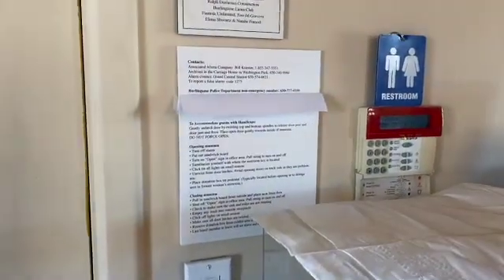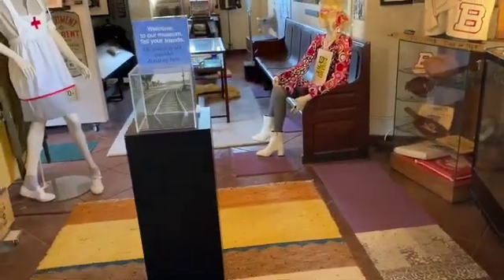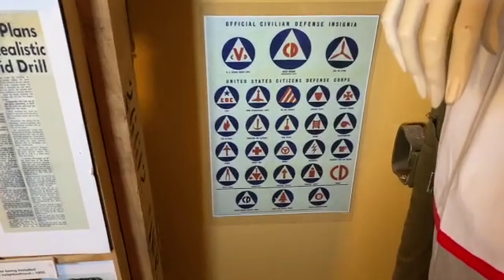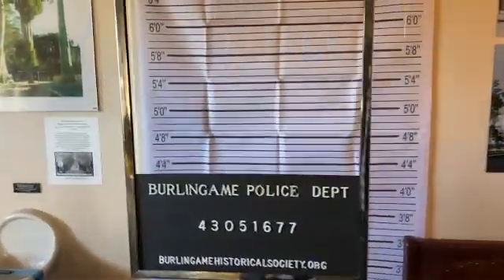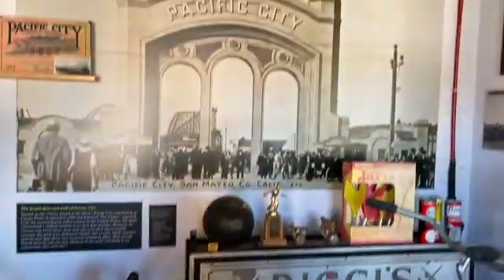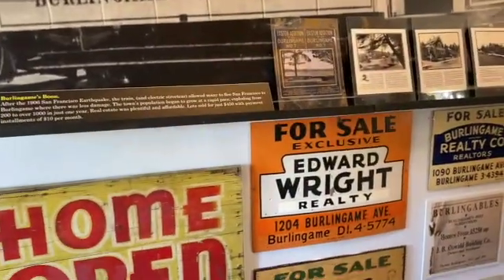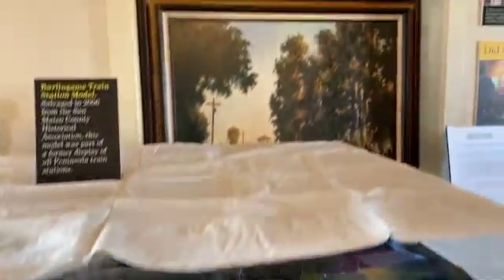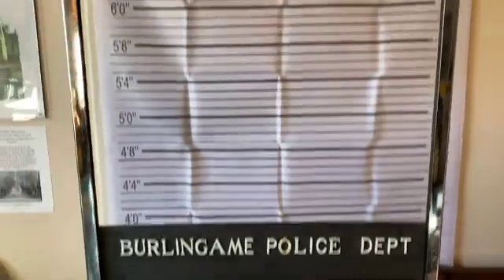Docent training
This video highlights the Burlingame Hillsborough History Museum. The video is designed specifically for those who have volunteered to be docents.